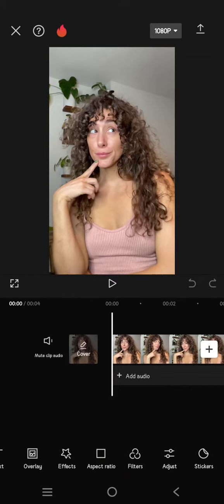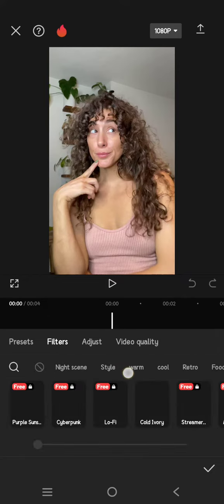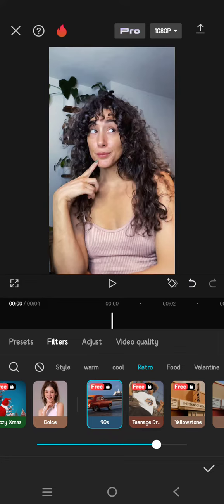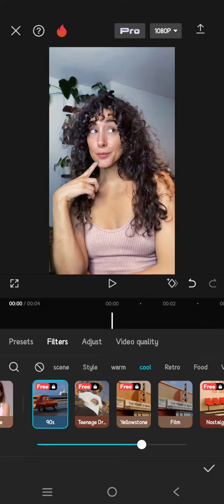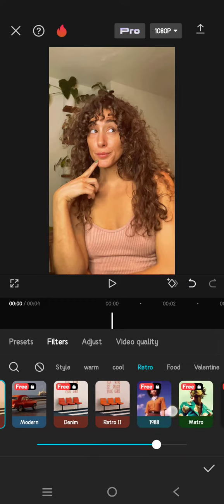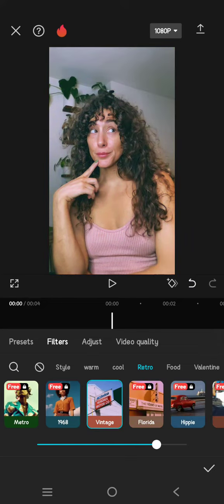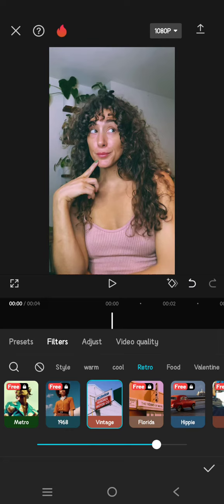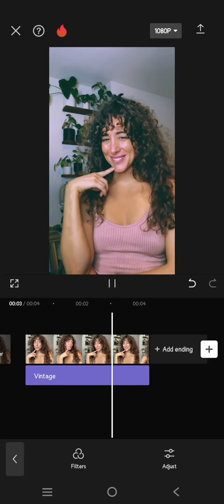Try These Retro Filters! How Can You Use Vintage Filters in CapCut to Go Back to the Good Old Days?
Try to apply some vintage filters to your clips on CapCut